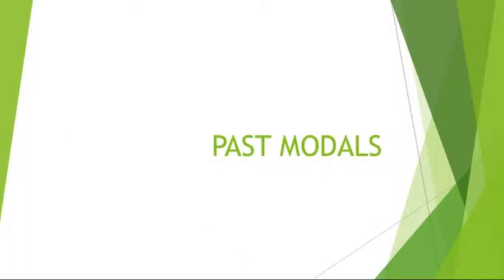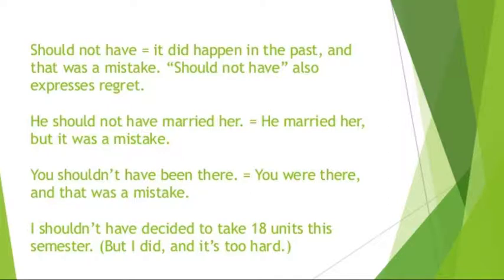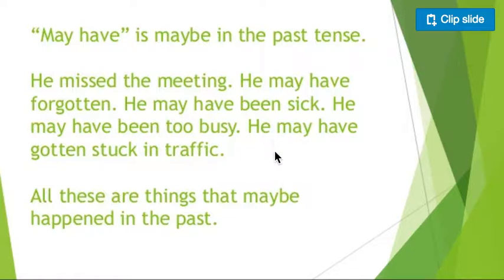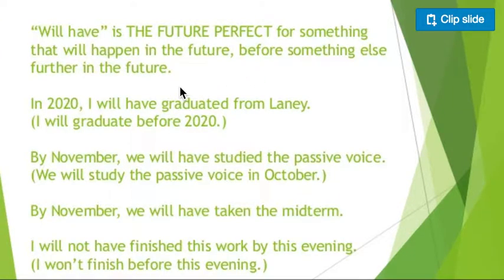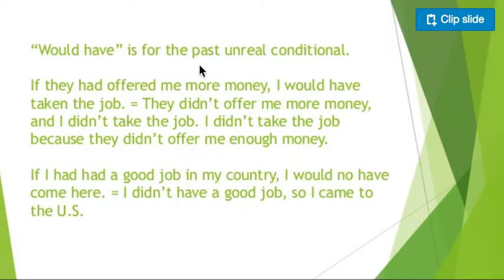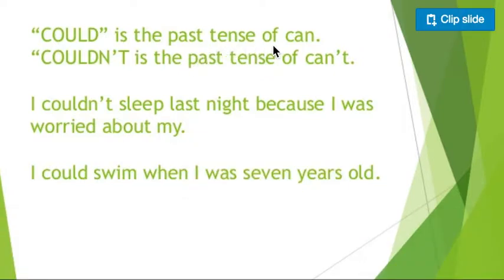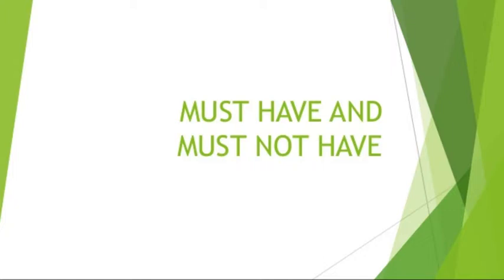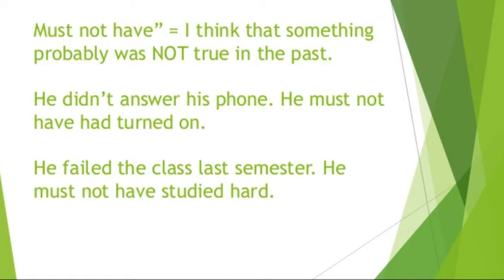Modals in the Past Lecture